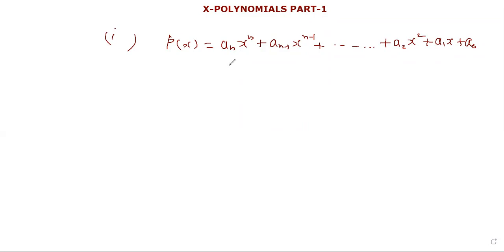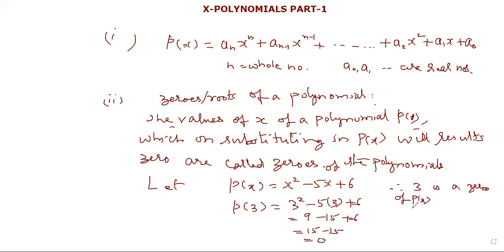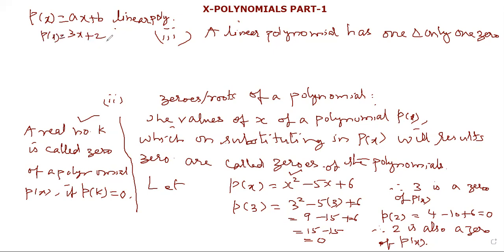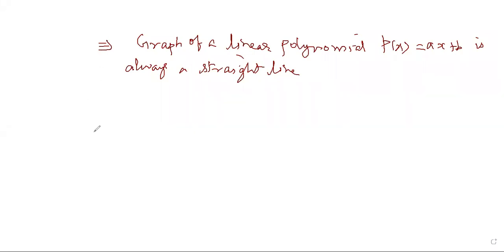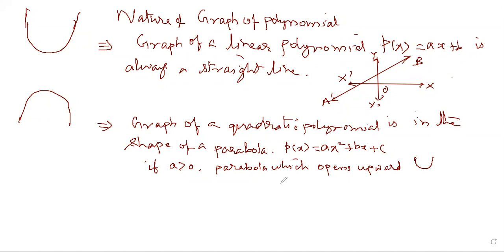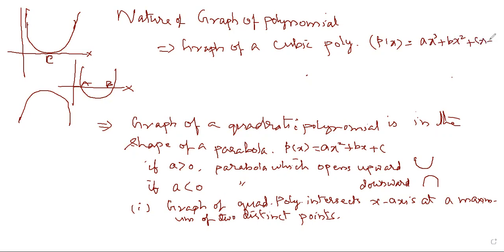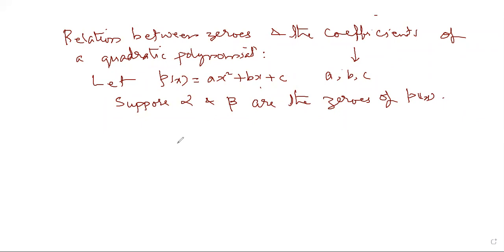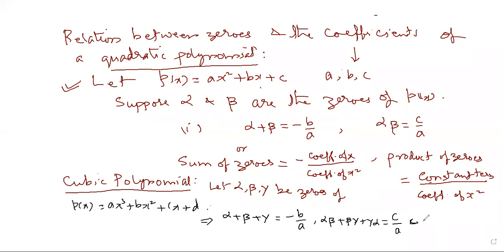X- POLYNOMIALS PART- 1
X-POLYNOMIALS
PART-1
1.ZEROES OF POLYNOMIALS
2.GRAPH OF POLYNOMIALS
3.RELATION BETWEEN ZEROES AND COEFFICIENT OF A POLYNOMIALS.